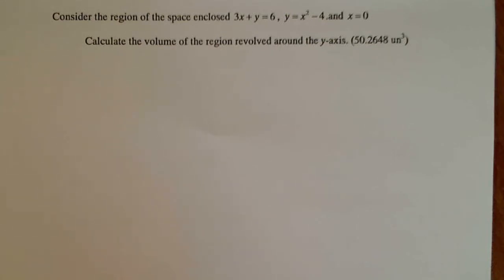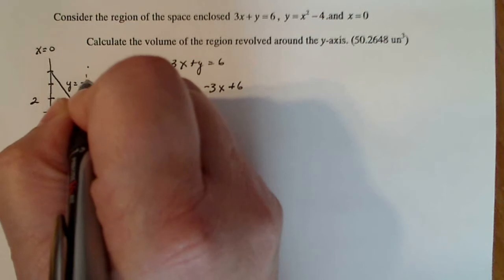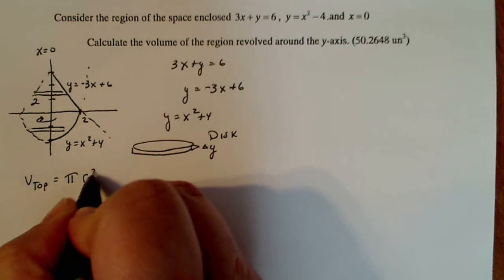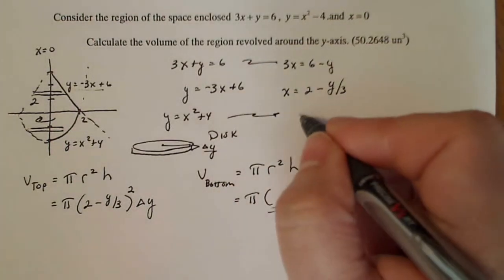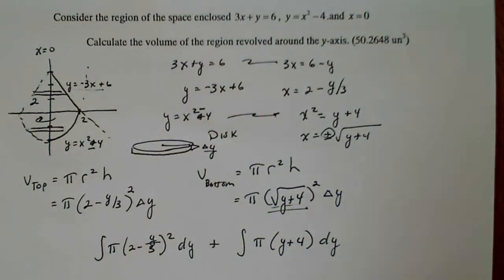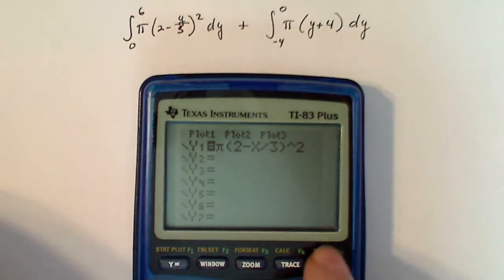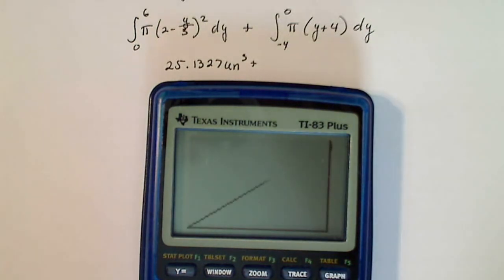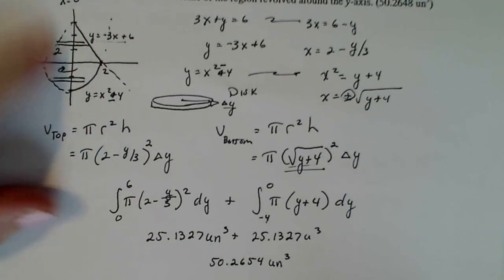Calculus 2: Volume of Revolution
Taking a region in the xy plane and revolving it around an axis of some kind.